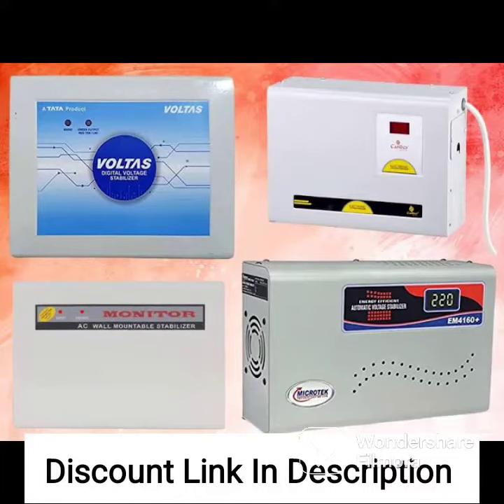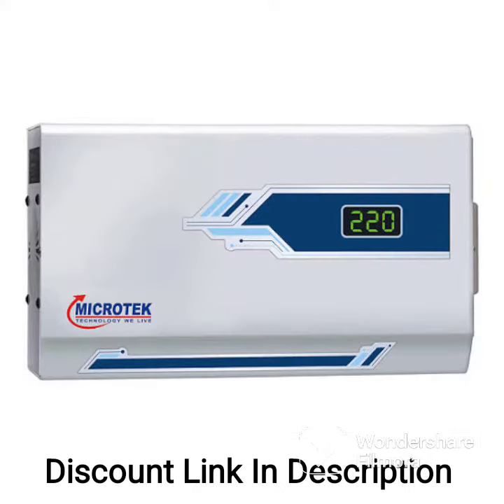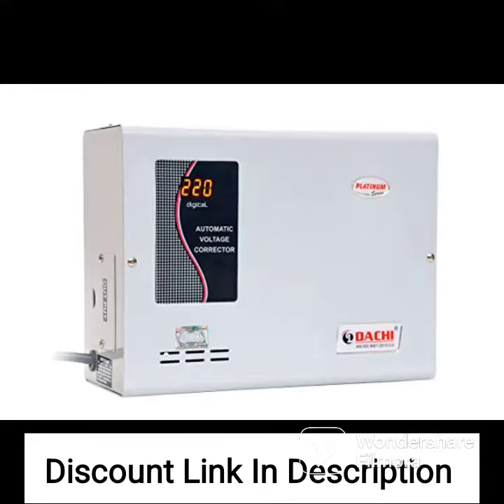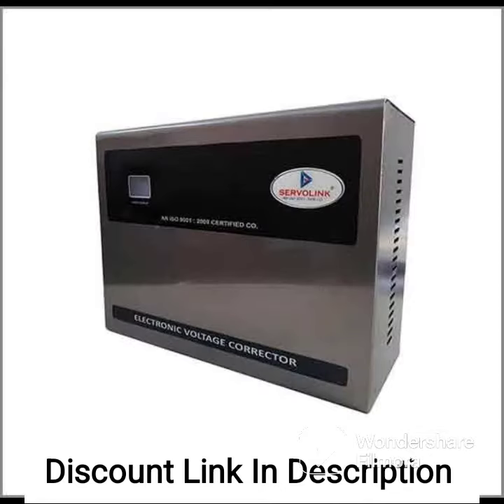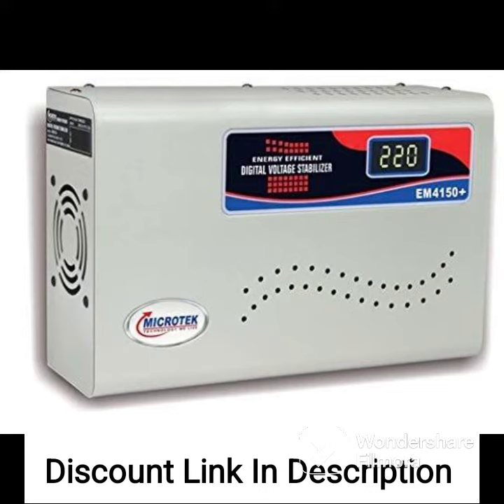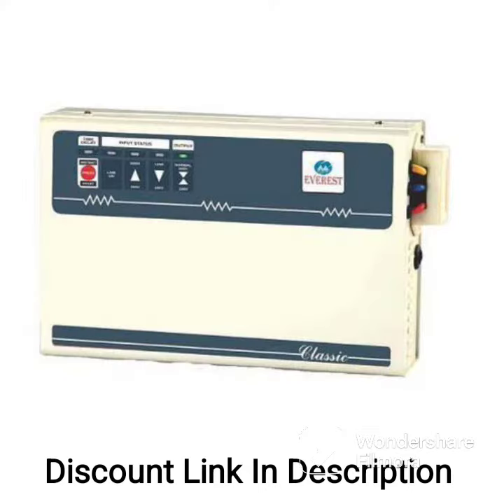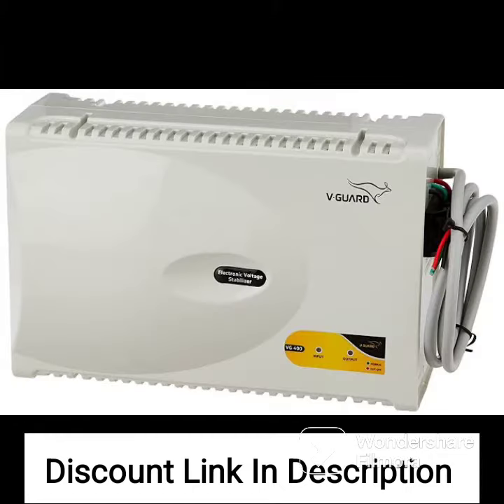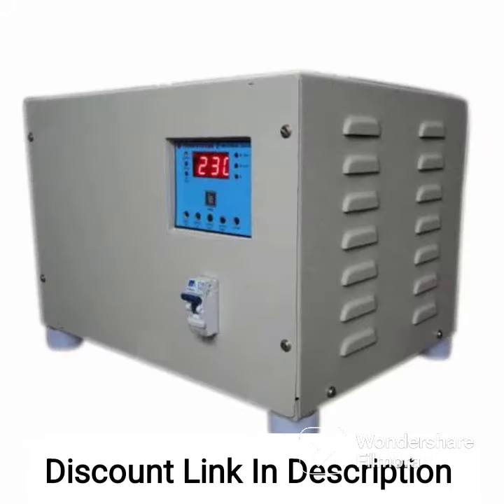AULTEN 5KVA Copper 4000W 50V - 270V Heavy Duty Mainline Voltage Stabilizer for Home, White